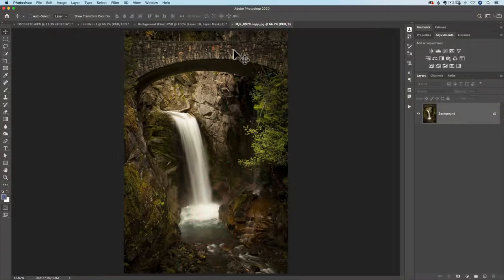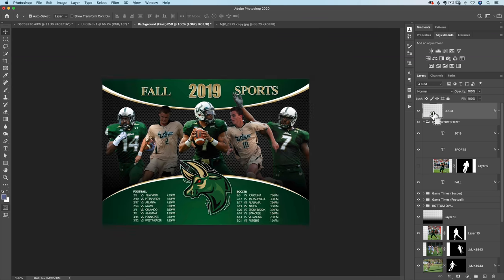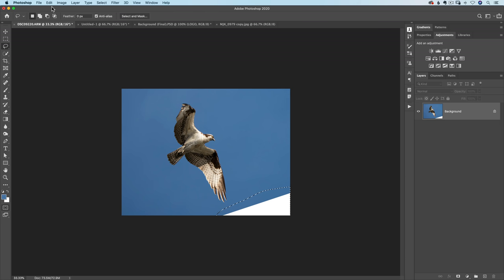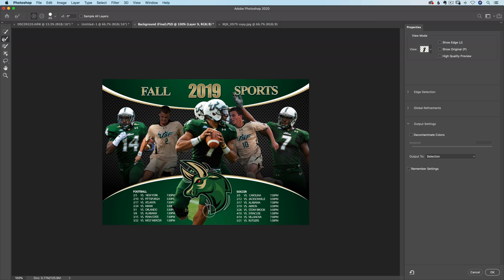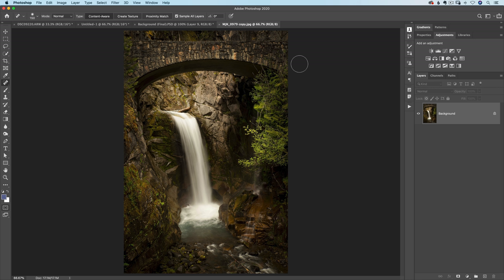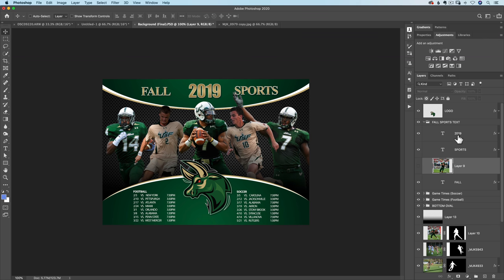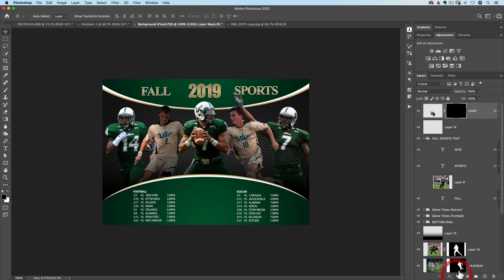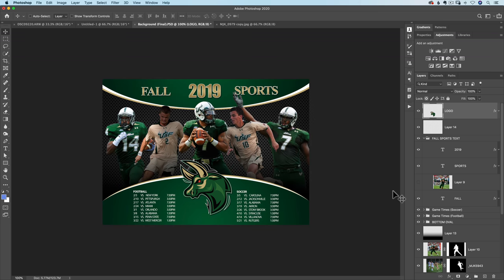10 Of My Favorite Photoshop Tips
In this video I'm going to cover 10 Photoshop tips that I use all of the time to help make things easier or even speed up my photo editing.